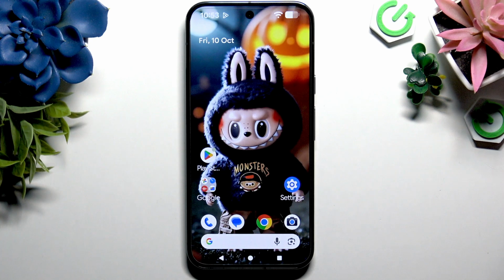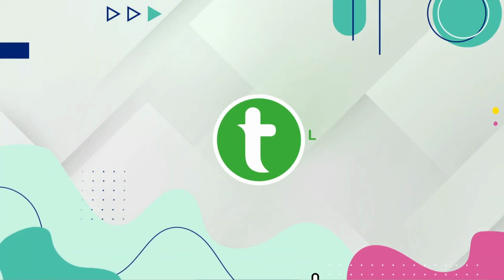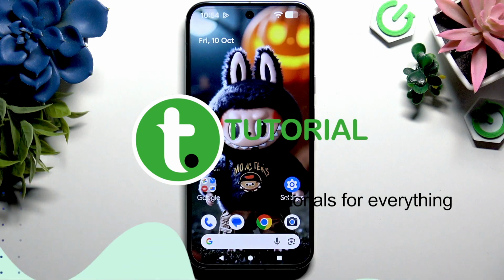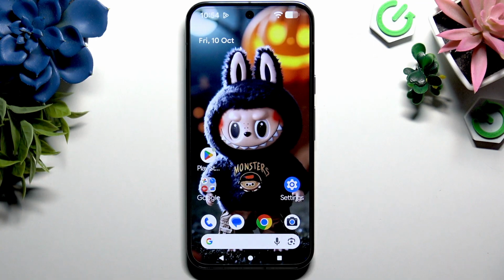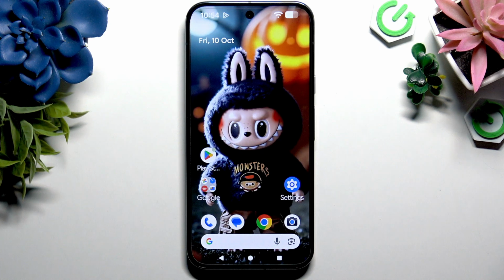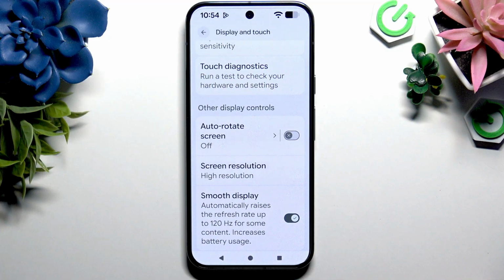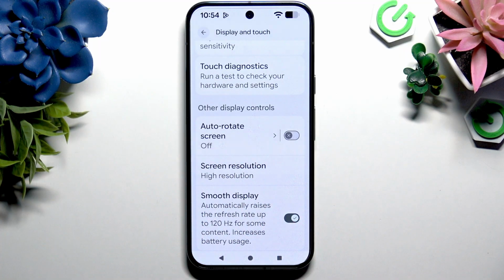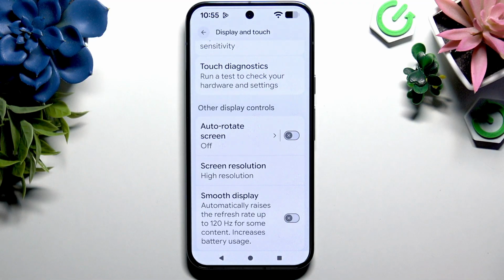GOOGLE Pixel XL 2 – How to Turn On or Off Smooth Display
If you want to adjust the screen refresh experience on your GOOGLE Pixel XL 2, this video will show you how to turn on or turn off the Smooth Display feature. While you can't manually set a specific refresh rate like on some other devices, the Smooth Display option lets your Pixel XL 2 automatically raise the refresh rate up to 120Hz for smoother visuals, or you can disable it to help save battery life. Follow these easy steps to find the Smooth Display setting in your device's menu and choose the best option for your needs. This guide is perfect for anyone looking to optimize their GOOGLE Pixel XL 2 display performance or battery usage.

How to enable Smooth Display on GOOGLE Pixel XL 2?
How to turn off Smooth Display on GOOGLE Pixel XL 2?
Where is the Smooth Display setting on GOOGLE Pixel XL 2?

0:00 Introduction
0:11 Can you change refresh rate on GOOGLE Pixel XL 2?
0:24 What is Smooth Display?
0:34 Open Settings and go to Display
0:46 Find and use the Smooth Display switch
1:09 Smooth Display effects and battery usage
1:21 How to turn Smooth Display on or off
1:30 Outro